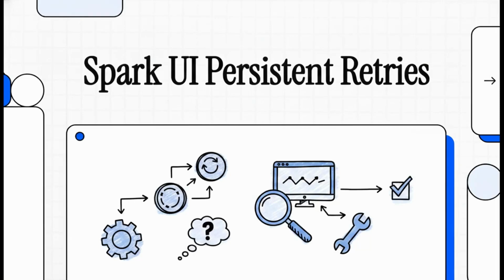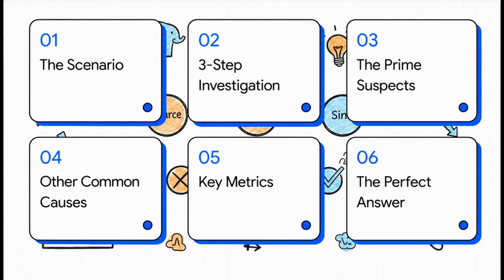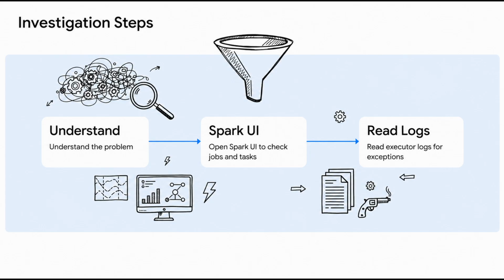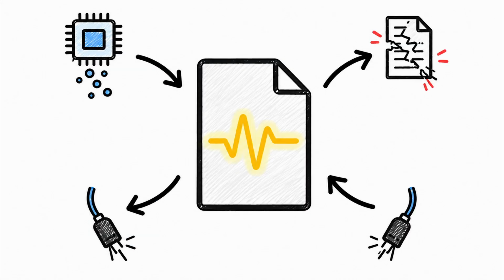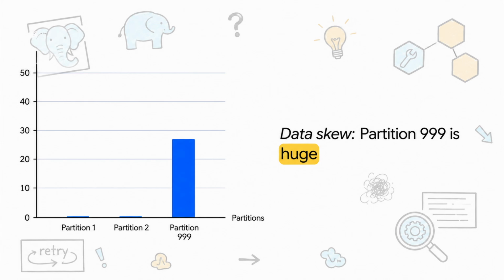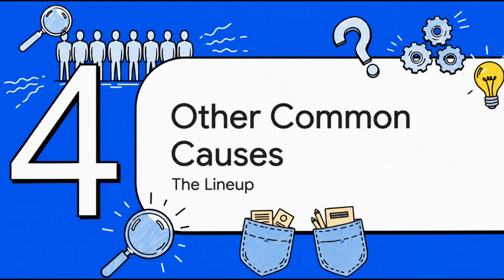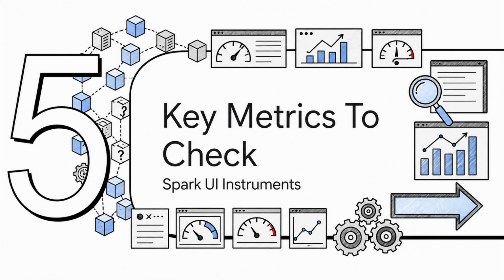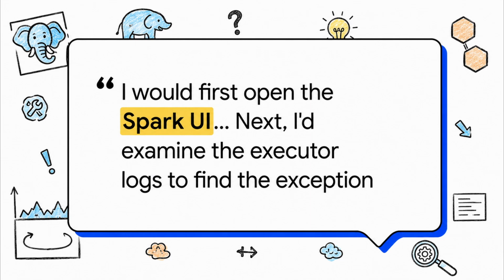#16 Spark Scenario Interview Questions | Why Is One Stage Retrying Again and Again? | Last-Min Prep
🔥 Spark Scenario-Based Interview Question

Imagine your Spark job shows that almost every stage has completed successfully, but one stage keeps retrying over and over again.

What could be causing it?

In this video, we'll learn how experienced Spark engineers investigate this production issue step by step.

Topics covered:
✔ Understanding Spark stage retries
✔ Checking the Spark UI
✔ Identifying failed tasks
✔ Executor failures
✔ Data skew detection
✔ Shuffle-related issues
✔ Memory and OutOfMemory errors
✔ FetchFailedException
✔ Node failures
✔ Reading executor logs
✔ Production debugging approach
✔ Interview tips

This is a real-world Spark troubleshooting scenario frequently asked in Data Engineering interviews at product-based companies and MNCs.

Whether you're preparing for Spark interviews or working on production Spark applications, this video will help you understand how to think like an experienced Spark developer.

spark scenario based interview questions,
apache spark interview,
spark debugging,
spark troubleshooting,
spark stage retry,
spark stage failure,
spark task retry,
spark executor failure,
spark ui,
spark performance tuning,
spark production issues,
data engineering interview,
big data interview,
pyspark interview,
apache spark,
spark stage keeps retrying,
spark failed stage,
fetch failed exception,
spark shuffle,
data skew spark,
executor lost spark,
spark logs,
spark interview scenarios,
spark tutorial,
spark for beginners,
spark internals,
spark performance,
distributed systems,
big data